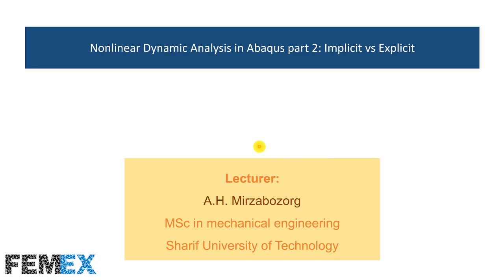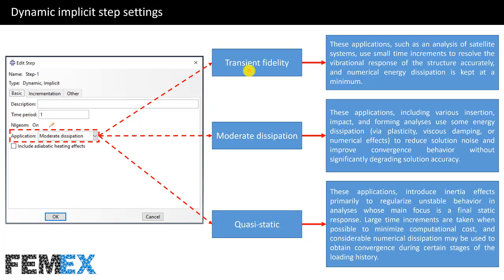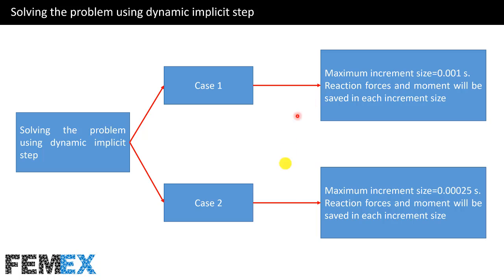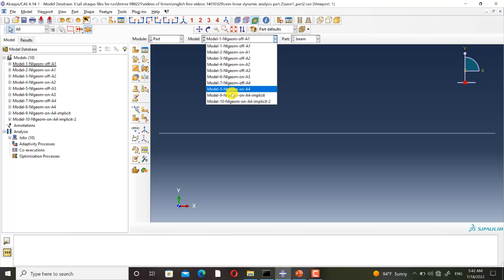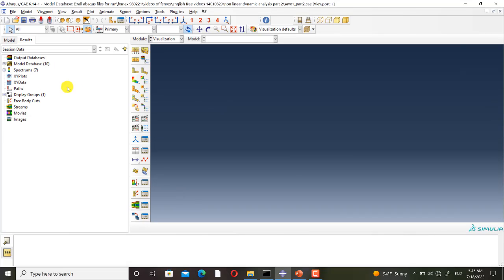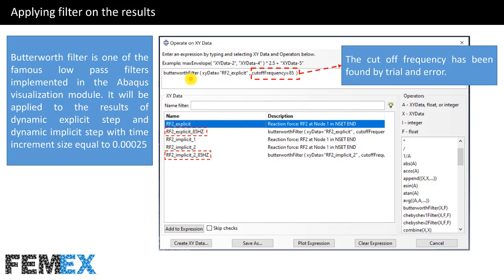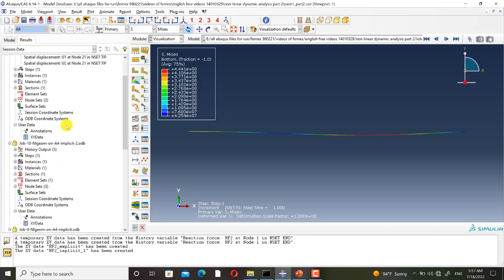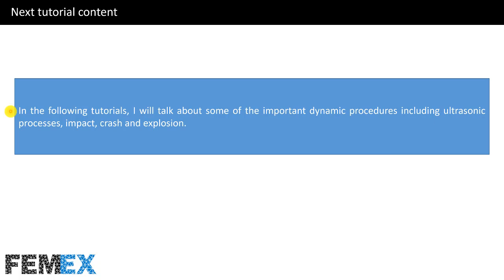Nonlinear Dynamic Analysis in Abaqus part 2: Implicit vs Explicit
Step by step tutorials to do the impact analysis, quasi static analysis via dynamic steps and introducing ductile damage to the model:

Dynamic implicit step is the only step of Abaqus/Standard solver which can be used to solve nonlinear dynamic problems.
In this tutorial, we will compare the results obtained by dynamic implicit and dynamic explicit steps.
Also the settings of the dynamic implicit step will be discussed in detail.
One of the most important issues in the post processing of the nonlinear dynamic problems is
the way of applying filter on the results to remove the numerical noise for better understanding and interpreting of the results.
In this tutorial, the Butterworth filter is used to filter the reaction force curve.

table of content:
- Steps for conducting nonlinear analysis in Abaqus
- Dynamic implicit step settings
- Solving the problem using dynamic implicit step
- Comparison of stress contours
- Comparing dynamic explicit and dynamic implicit results
- Applying filter to the results
- Comparison of filtered and unfiltered results